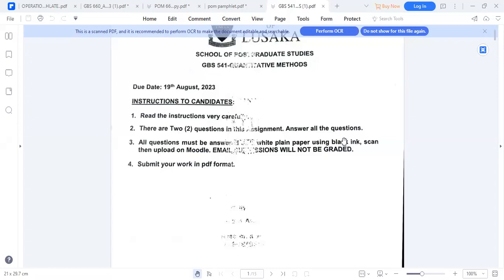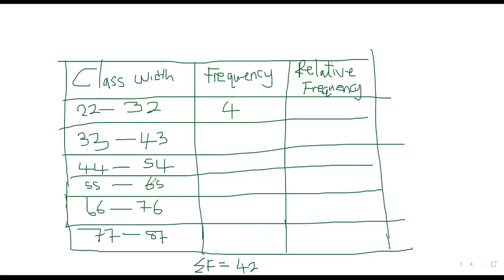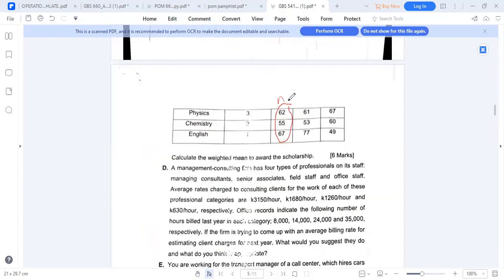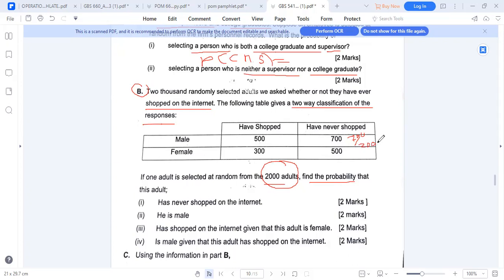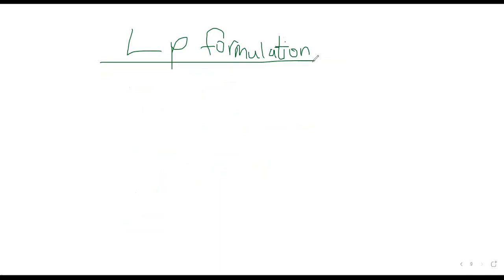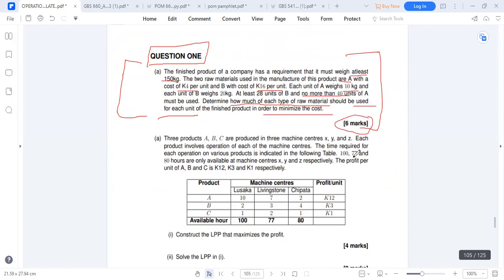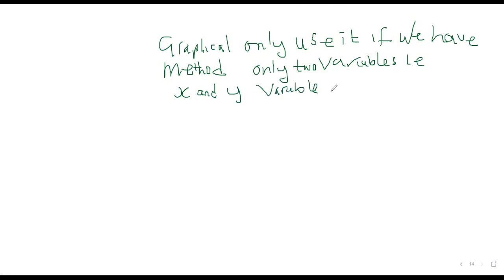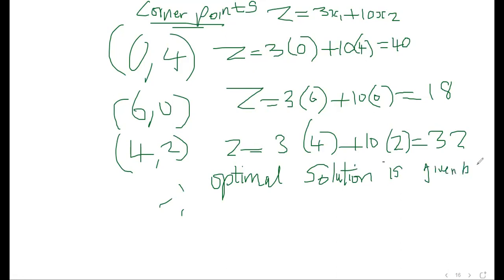qm assignment review